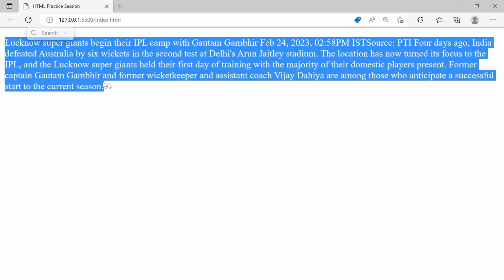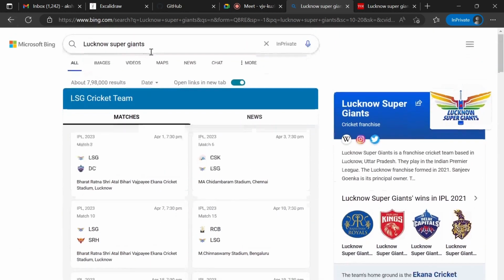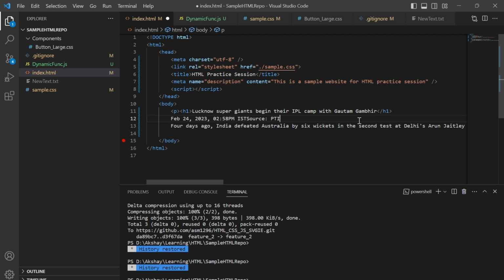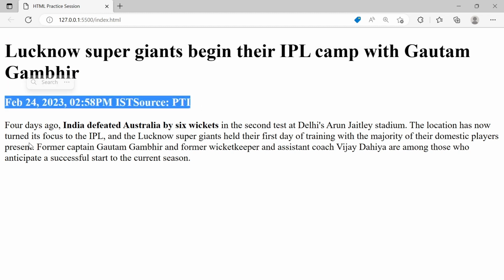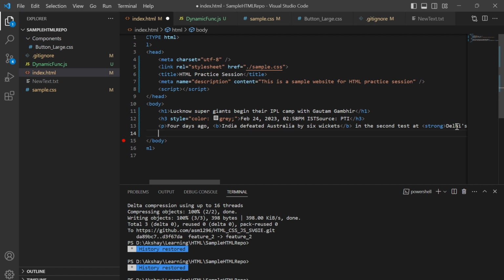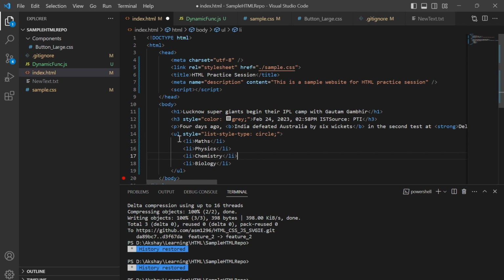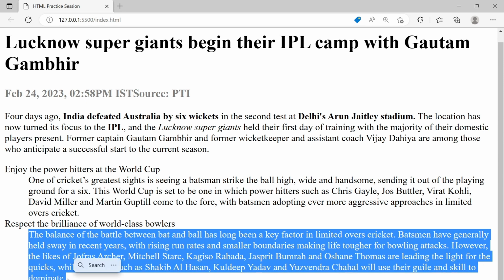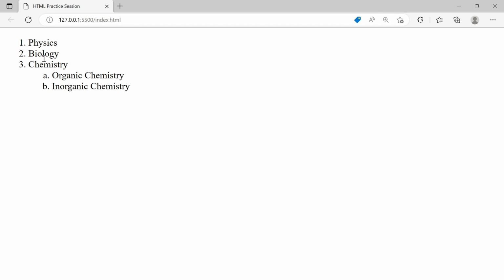HTML Session 5 - How Text formatting can improve Website content impact.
1) Text formatting like heading, paragraphs and more
2) Ordered List
3) Unordered List
4) Description List
5) Nested List